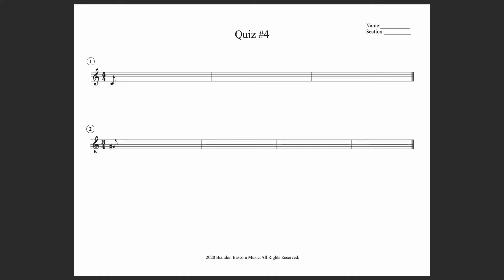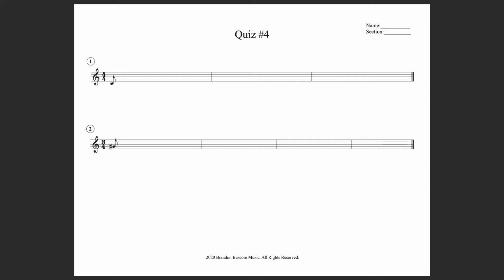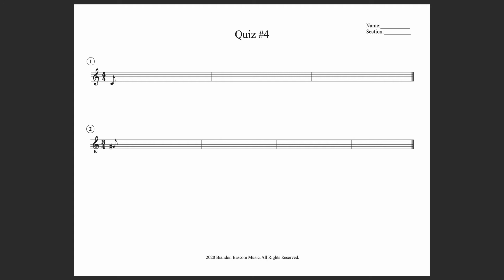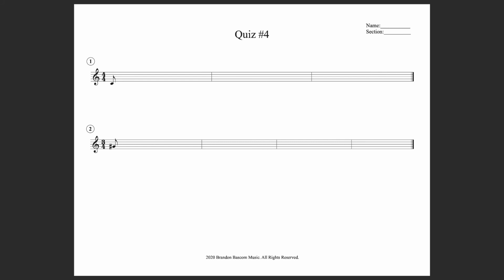Ear Training I Melodic & Rhythmic Dictation Quiz 4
This is a video for Melodic & Rhythmic Dictation Quiz 4 for my Ear Training I class.